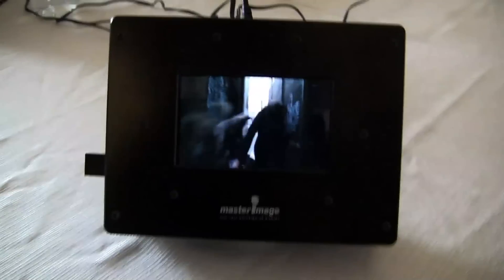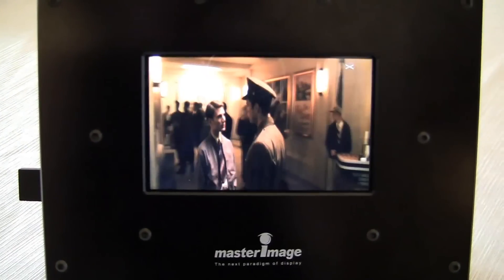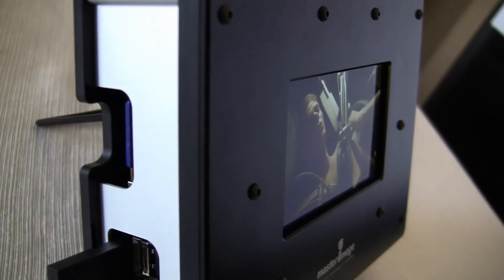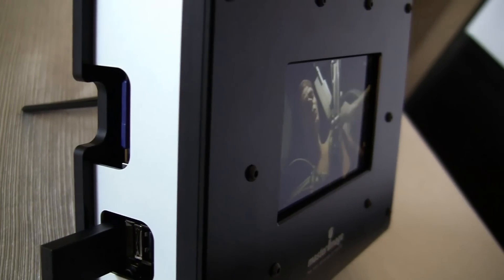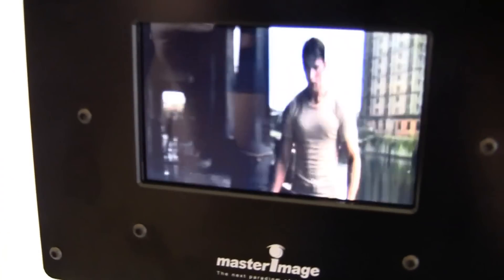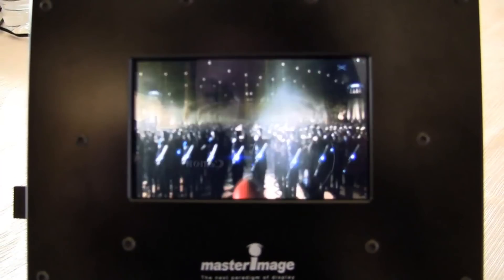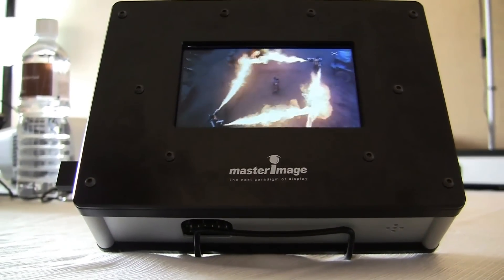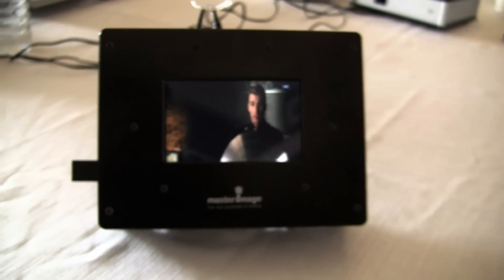MasterImage Shows off 7" No Glasses 3D with Airlines in mind?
Getting back to the technology at hand, MasterImage 3D is taking its CELL reference tablet and backed it with TI technology and showcased it at Computex last week.

TI's active developer community will now have access to MaterImage's patented Cell-Matrix Parallax Barrier technology, which makes for autostereoscopic "glasses free" 3D display using a process called "Cell gap". What makes this iteration of no glasses 3D interesting is that when you leave the 3D viewing angle you are left with a near 180 degrees of  crisp clear 2D viewing.  Traditional 3D is based on  "stripe technology" which doesn't offer the same ease of switching between 2D & 3D or offer the ability to switch between landscape and portrait viewing angles.

The company also boasts the fact that its tech can work on any kind of display, from TFT to OLED, to PDP, while also having high yields at relatively "low cost," though we're not entirely sure how to quantify that.

Their demo's were based on TI's PandaBoard sporting the OMAP4430 applications processor-based mobile software development platform.  In addition to the 4.3" & 7" versions we spent some time with we can also expect to see a 10.1" version this summer.

The video below doesn't do the no glasses 3D effect justice but it does give you an idea of how crisp the 2D viewing angles are. But my question to all of you is, what do you think about no glasses 3D on your next cross country flight?